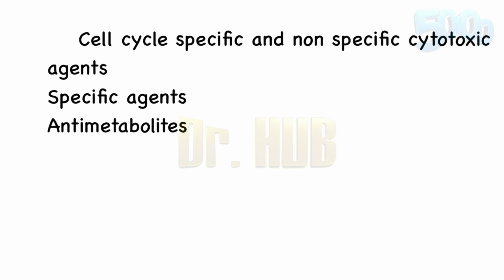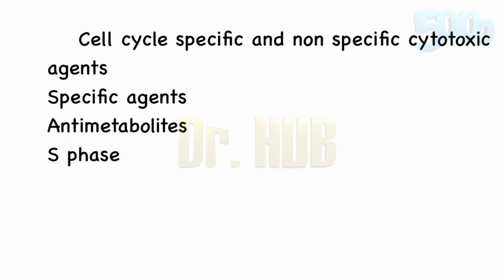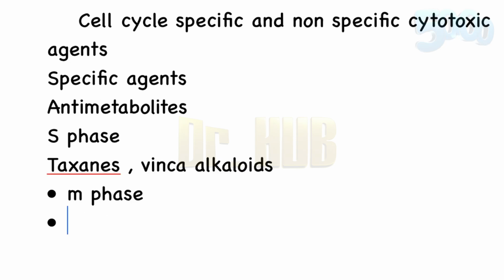Cytotoxic agents - Cell cycle specific and non specific